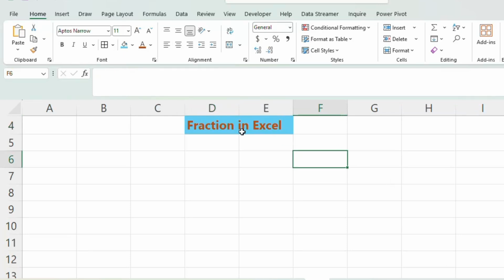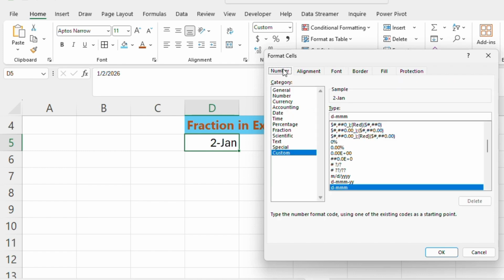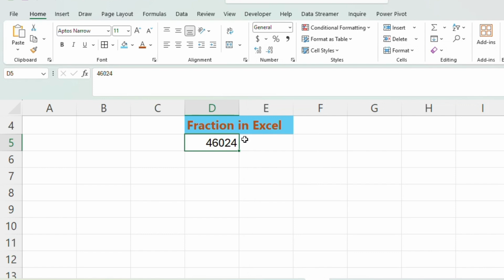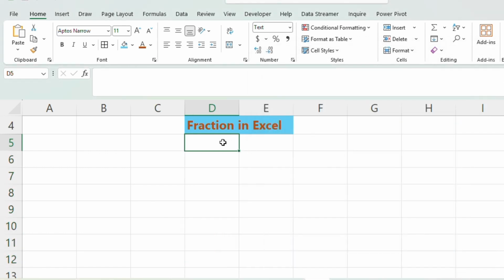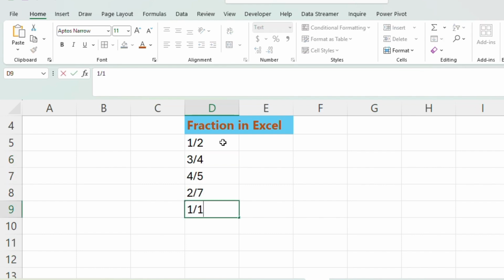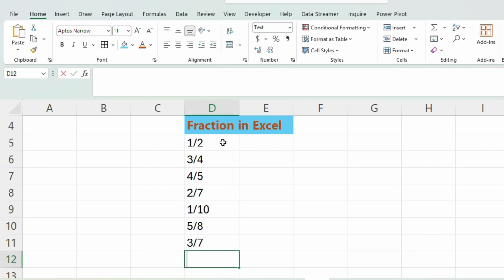Entering Fractions in Excel Without Converting to Dates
If you've ever wondered how to stop Excel from changing numbers to dates, this video is for you. Many users try to fix this by changing cell formatting to "General" or "Fraction," but these often result in decimal values or rounded numbers that don't look right.

Follow these simple steps to keep your fractions intact:

Select your cells (e.g., D5 to D12).

Press Ctrl + 1 to open the Format Cells menu.

Navigate to the Number tab.

Select Text from the category list and click OK.

By setting the cell to Text before typing, Excel will stop "correcting" your entries, allowing you to display 1/2, 1/4, or any other fraction exactly as intended.